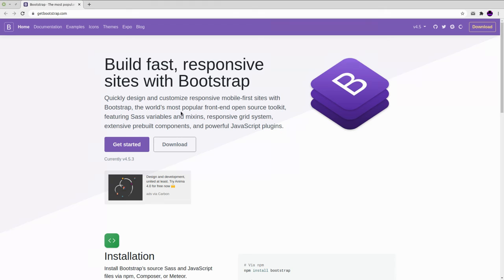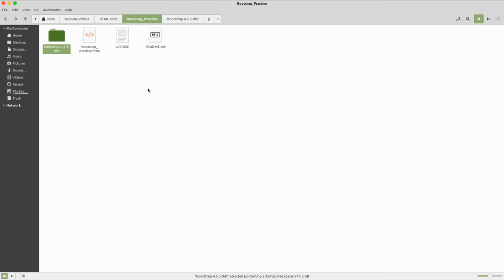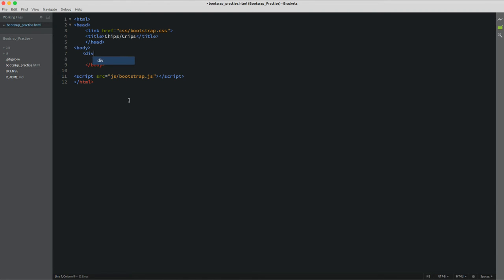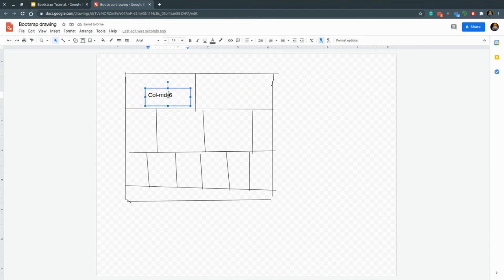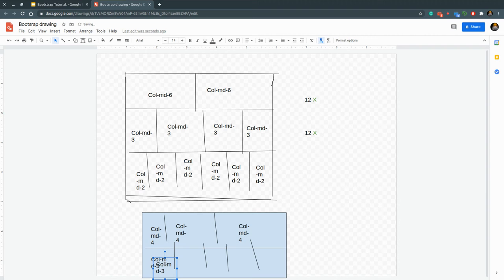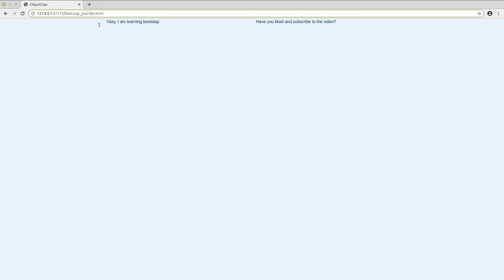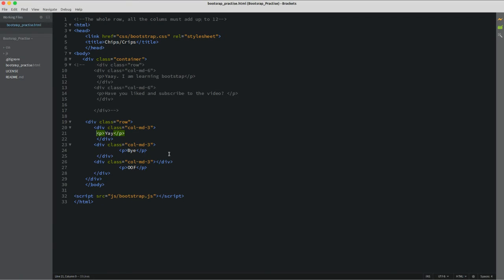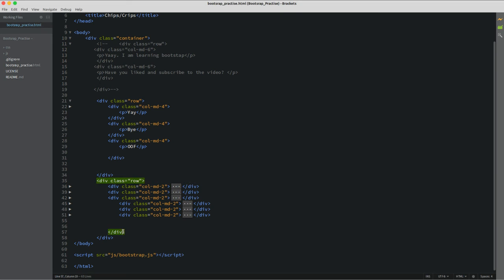Bootstrap tutorial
# Bootstrap Link for download.

# Github Link for the repository.